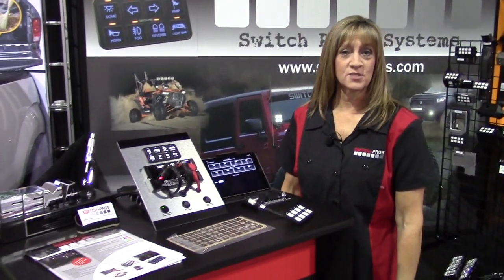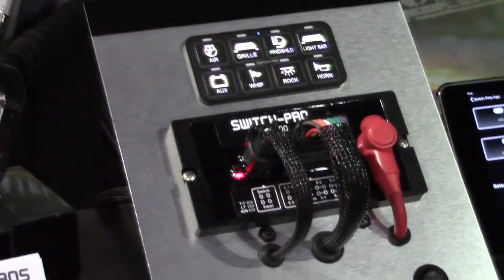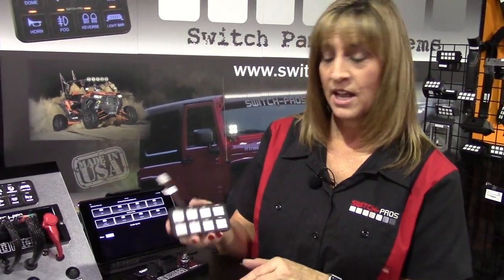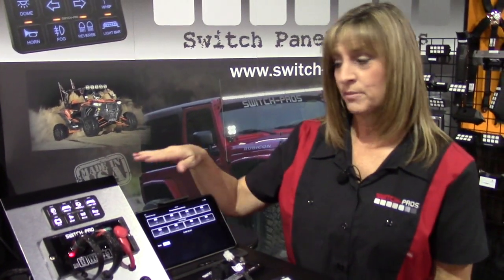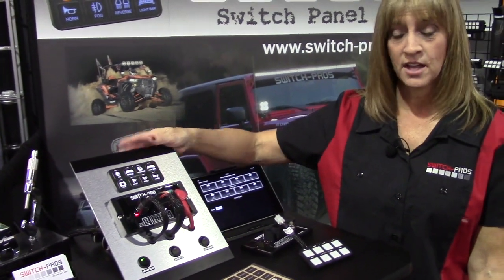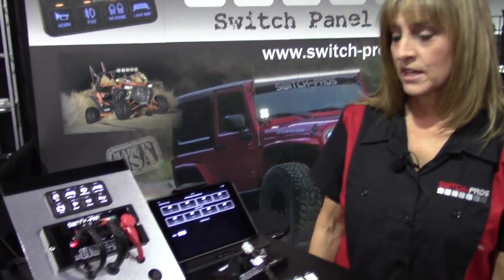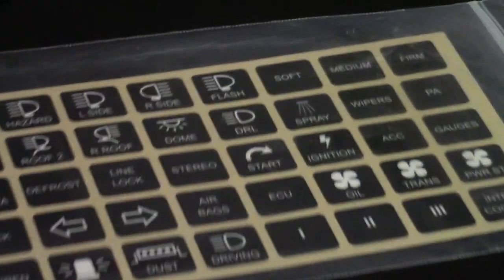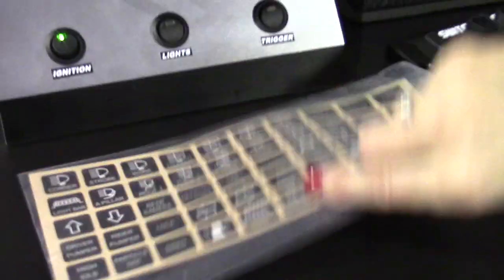SwitchPros SP9100 Electronic Switch Panel - SEMA 2018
This is one cool product. The SwitchPros SP9100 Electronic Switch Panel. The small electronic brains of the unit mount under the hood and let you hook up about anything to it. LED light bars, driving lights, fog lights, rock lights, stereo gear, race applications, you name it. If what you have needs power or ANY sort of switch, this thing can run it! We have one of these in our SEMA truck - Project LoTech and have air horns hooked to it, a CO2 tank and water sprayer (for our intercooler), a CO2 purge valve, and a variety of LED lights. Great for Jeeps, trucks, side by sides, boats, you name it. This thing won SEMA's "Best New Product" award and "Best Interior Product". Made in the USA and built like it!